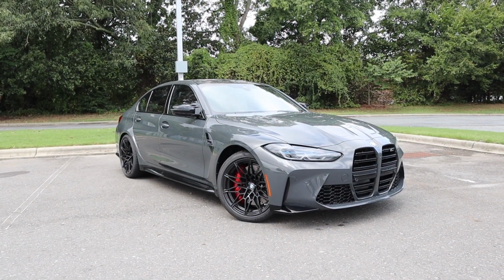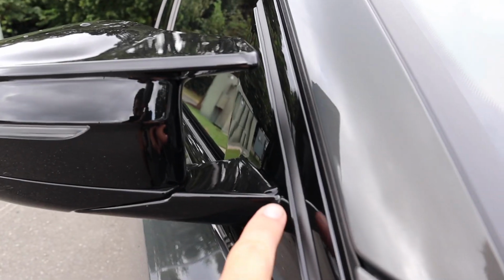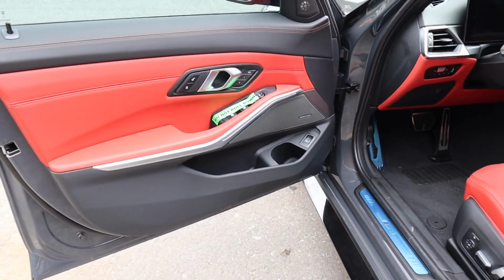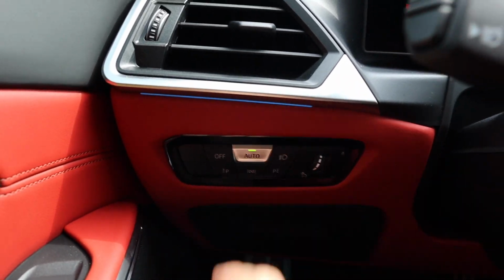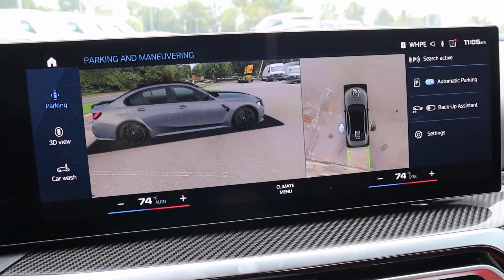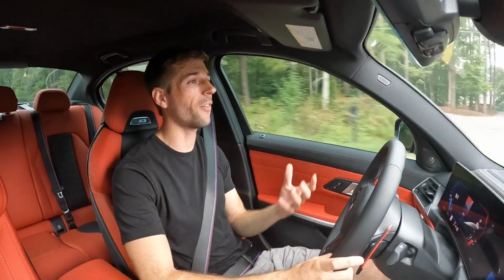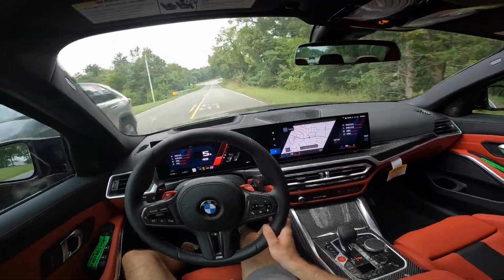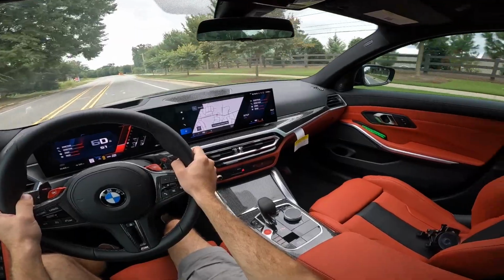2024 BMW M3 Competition: Start Up, Exhaust, Test Drive, Walkaround, POV and Review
👋 Today I drive and check out the all new 2024 BMW M3 Competition! The 2024 BMW M3 Competition has the M sport automatic transmission and is such a cool performance sedan! I love how the new 2024 BMW M3 has new styling and an aggressive look! The front bumper has the vertical kidney grilles and honestly looks really cool especially with the rest of the contoured lines throughout the rest of the car!  The front end is the most aggressive with that design, but it flows nicely to the hood and the rest of the body!  The G80 2024 BMW M3 shifts very quick and there are different setting to choose from depending on your driving style!  A manual transmission is also available for this family sedan, but you have to get the non-competition model!  I love how driver focused this BMW feels and it's super solid!  I was able to take the BMW M4 Competition to the mountains and it handled incredibly well, so I would assume this M3 could handle turns and be a blast in the twisties! The power from the turbo engine was super smooth too. I love the exhaust sound on the 2024 BMW M3 Competition and it was beefy! This particular 2024 BMW M3 Competition had a bolt color combo with the grey exterior and red leather interior!  Definitely a custom ordered car and unique!!  The interior of the 2024 M3 was very nice with leather on many parts and had a performance feel while still being comfortable and roomy.  The standard seats are comfortable and there is the option for the carbon buckets which are also great and hands down one of the best, if not the best factory bucket seat available!  Both these seats are comfortable and supportive!  This also had the all new infotainment system and new shifter design!  Both look fantastic for this BMW!  The 2024 G80 BMW M3 Competition also had the carbon fiber roof and staggered wheels to give it extra style. The 2024 BMW M3 Competition is also very wide looking with big fender arches and overall its an awesome car!  This is a great daily driving sedan if you need the room and want the performance!

Be sure to check out Hendrick BMW Northlake!